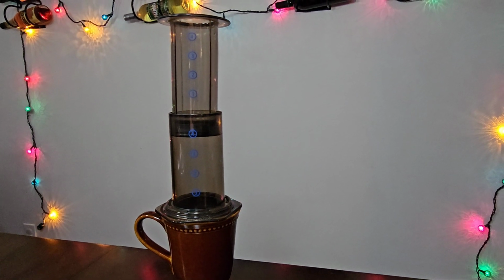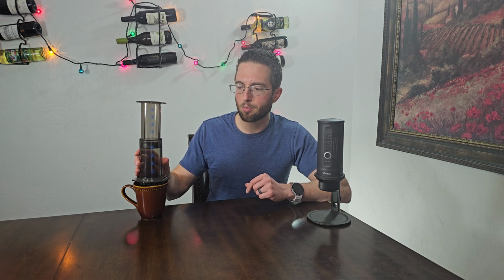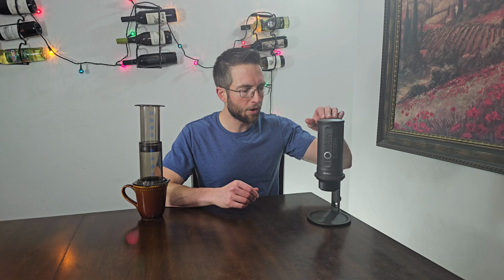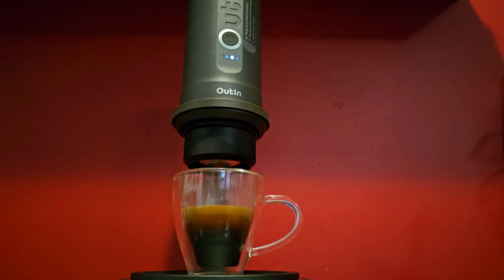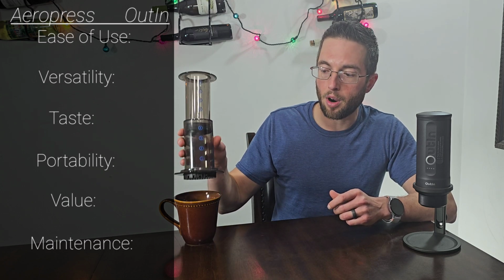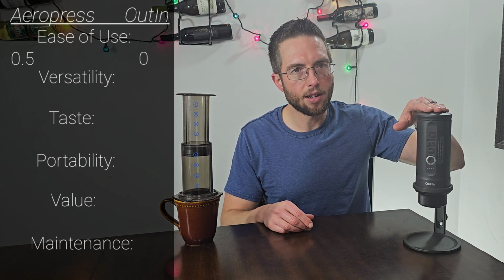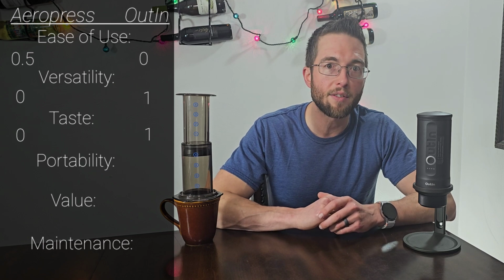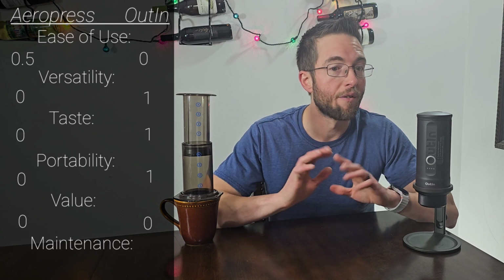OutIn Nano Portable Espresso Machine vs Aeropress [Deep Dive Review]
The OutIn Portable Espresso Machine is a workhorse of a portable espresso machine that is full of versatility and features.  We compare it head-to-head against the Aeropress to give you a better understanding if either product is right for you.

About the OutIn Portable Espresso Machine:

-【LIGHTWEIGHT & PORTABLE】: Outin Portable Espresso Machine weighs only 670 grams. Made of food-grade stainless steel and sustainable materials, Outin espresso maker Easy to disassemble and wash.
-【FAST SELF-HEATING & RICH CREMA】: Outin Nano coffee machine heats 1.7oz of 77°F room temperature water to 198°F within 200 seconds. 20-bar pressure ensures a smooth extraction with rich crema comparable to results from professional desktop coffee machines!
- Outin Nano Portable Espresso Machine with Double Shot Accessorries
Double Espresso: Allows you to conveniently brew a double shot of espresso
-【OutIn SERVICE】 The Outin Nano portable espresso machine is equipped with a leak-proof and insulated design, providing a 12-month support period. If you have any questions, you can consult our Amazon OutIn Store.

About the Aeropress:

- UNIQUELY DELICIOUS: No more average joe from fancy, expensive machines. By combining the best of several brew methods into one patented device, you get smooth, rich, grit-free coffee with a delicious, full-bodied finish that lingers well after your last sip. No bitterness. No cream needed.​
- PATENTED 3-IN-1 BREW TECHNOLOGY: The only press that combines agitation and pressure with micro-filtration so you can use finer ground coffee. Hot water is pushed through the grinds, quickly aerating and extracting only the purest, freshest flavors, while keeping grit and bitterness out of your coffee.
- BETTER THAN FRENCH PRESS: No more bitterness or grit. The patented 3-in-1 brew technology of the AeroPress Clear Coffee maker eliminates bitterness and acidity and creates a smooth, rich, full bodied cup of coffee. Paper or metal micro-filters allow you to use finer ground coffee for a faster brew time and no grit (unlike the mesh filter of a French press). No more messy coffee grounds – clean-up takes seconds! Durable, shatterproof design, perfect for travel, camping & gifting.

for many more coffee grinder reviews and demos!

*Cork and Java is a participant in the Amazon Services LLC Associates Program, an affiliate advertising program designed to provide a means for sites to earn advertising fees by advertising and linking to Amazon.com*